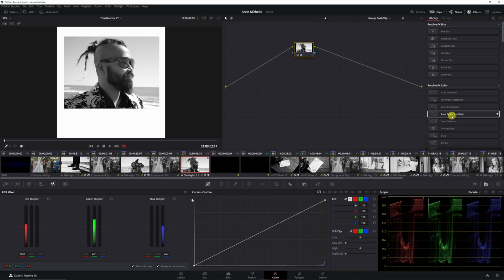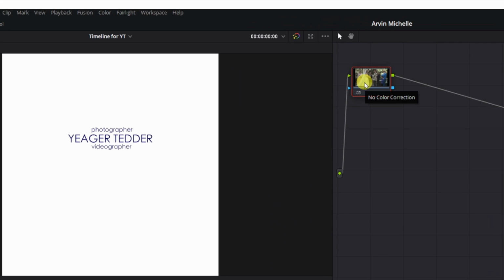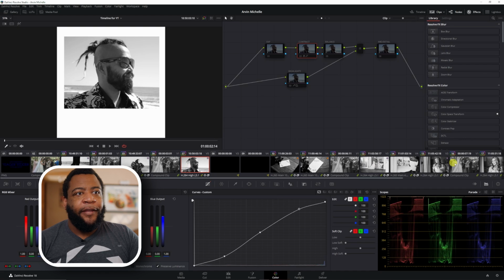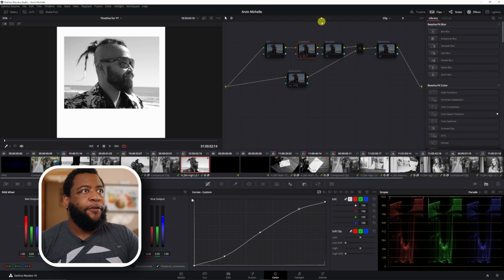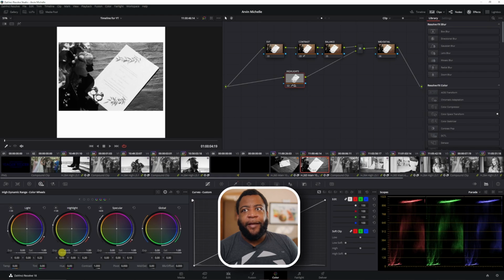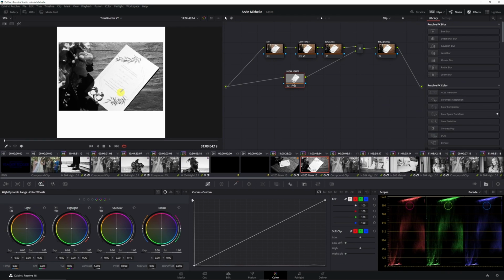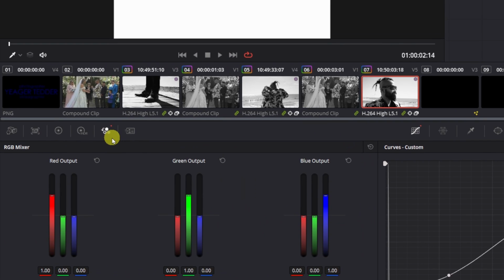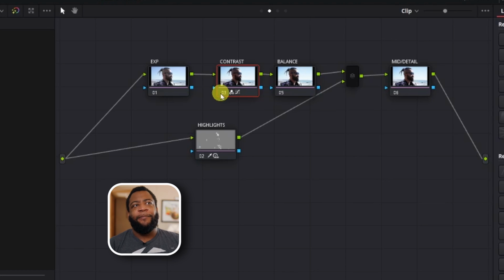DaVinci Resolve High Contrast Black & White Workflow that Pops!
Learn how to create captivating "Punchy" Black & White Wedding Shorts in this tutorial focusing on the workflow on the Color Tab inside Davinci Resolve. Starting with applying a Color Space Transform and the RGB Mixer plus checking the Monochrome option. Then building the node tree out.

Buy Me A "Shot" if you'd like to support content like this or got any value out of it! $1 Tips are much apprciated!  Thank You :D

Our online home for everything from more education, business to business photography, and apparel is yeagershots.com

bio.site/yeagershots

Search "YeagerShots Podcast" in your favorite podcast catcher for our audio shows!
Live Streams/VR/AR/Gaming:
Oculus Quest 2
TP-Link AC1200 Gigabit WiFi Router (Archer A6)
Elgato Camlink 4k

Cameras and Gear:
Canon SL3
Canon STM 10-18 Cropped Sensor Lens is a great Vlog Lens
Sound is 50% of Video the Tascam DR-40x is one versatile piece of Audio Gear
ProGrade 128gb SD Card

Sony A7iv
Rokinon/Samyang 35mm f1.8 lens
Possibly the best deal in lights GODOX SL60w